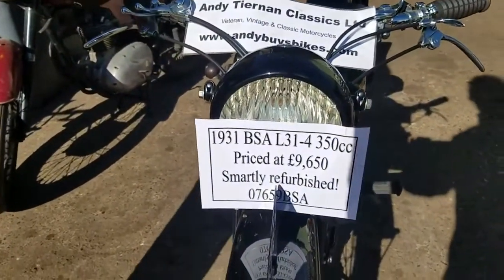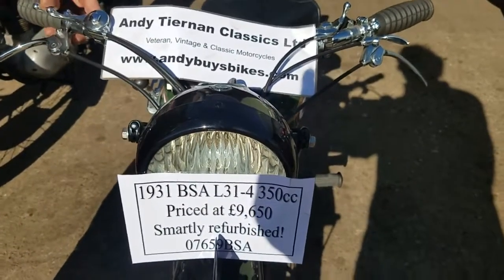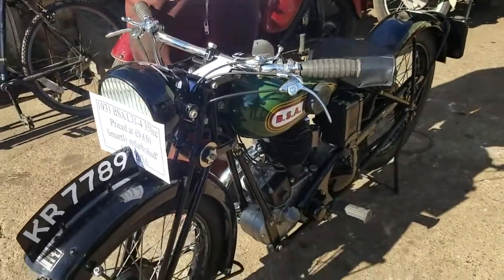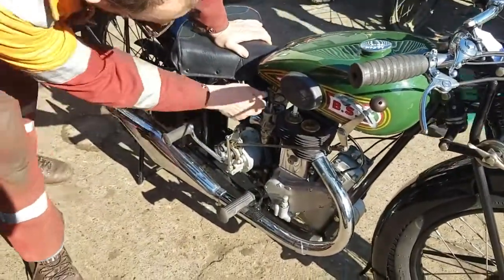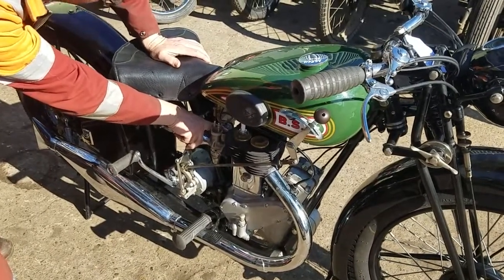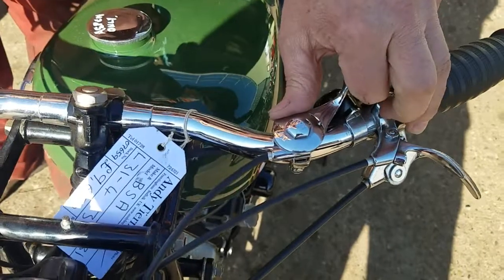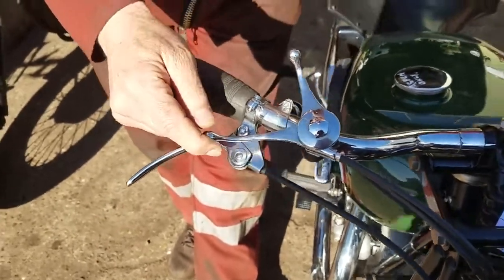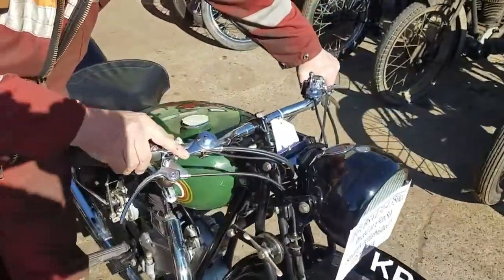1931 BSA L31 4 350cc at Andy Tiernans